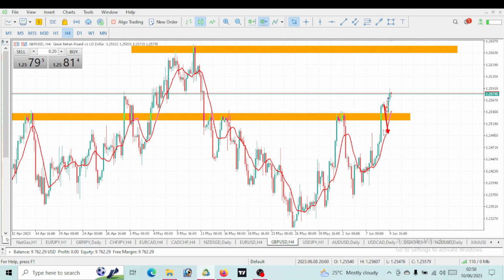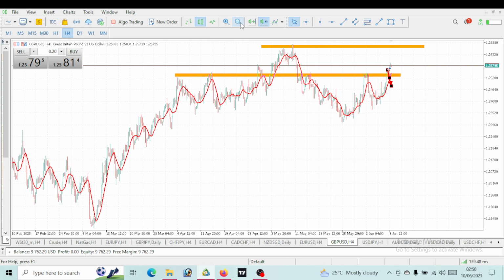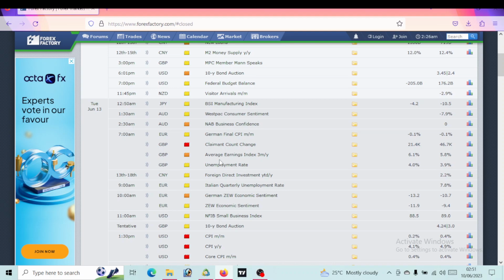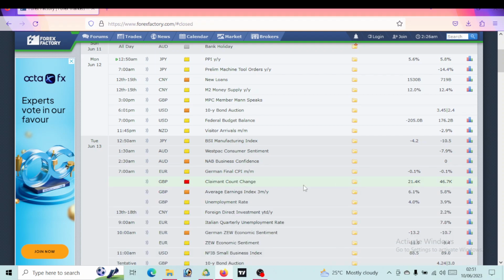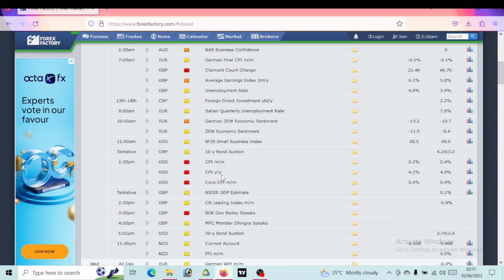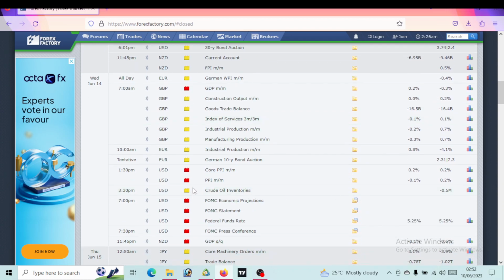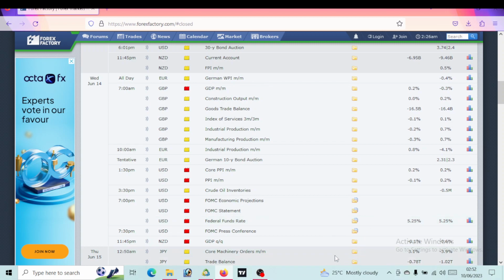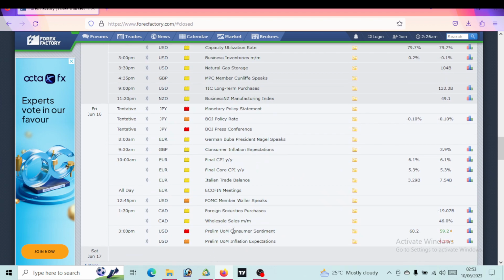GBPUSD Analysis Today | JUNE 12 - 16 2023 | GBPUSD Forecast | GBP/USD Technical Analysis